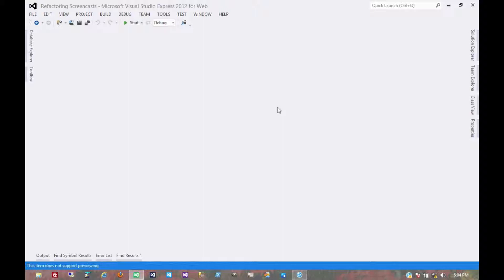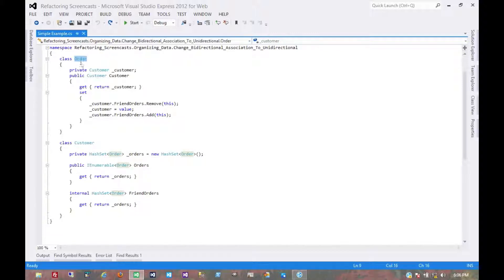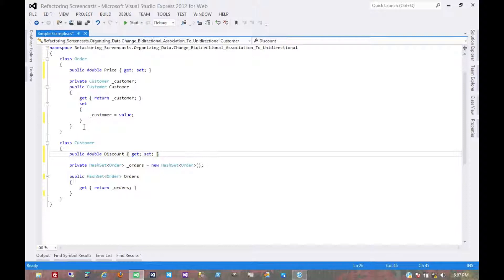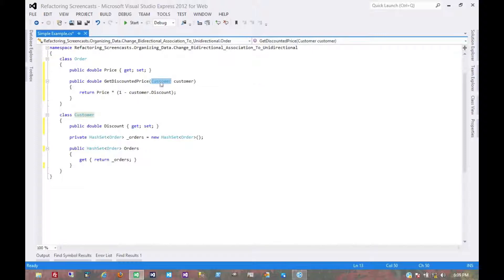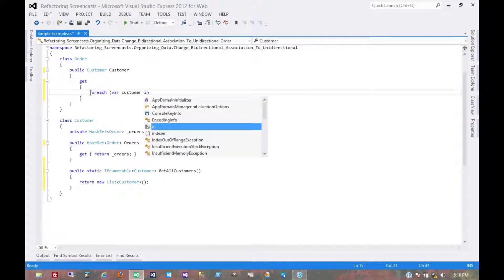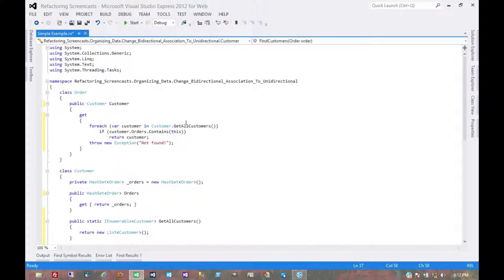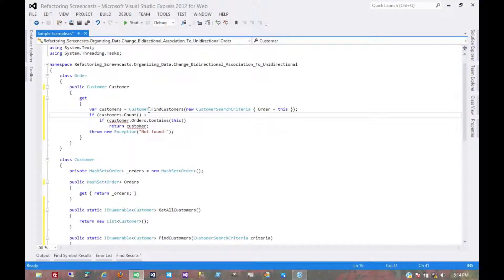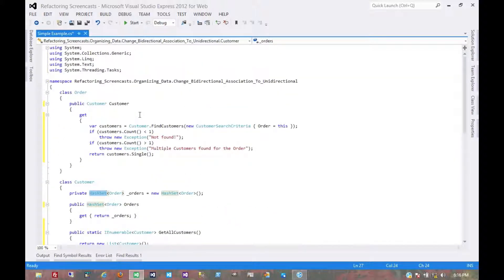Change Bidirectional Association To Unidirectional